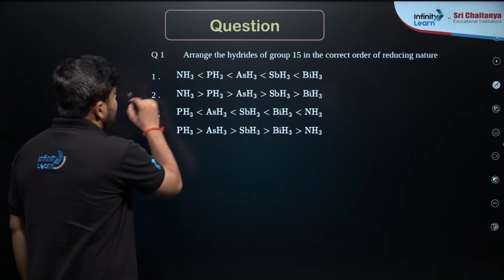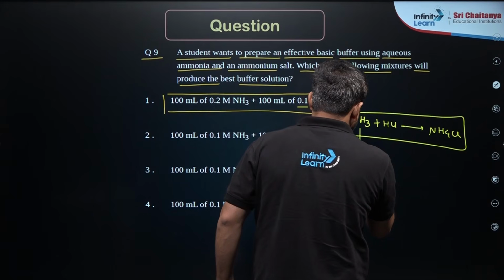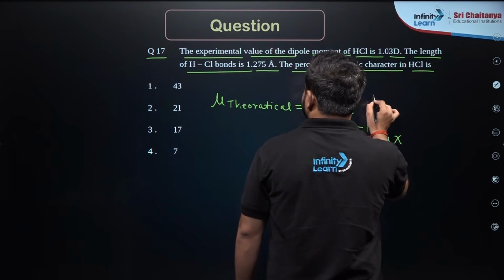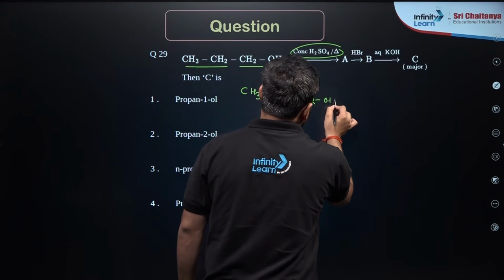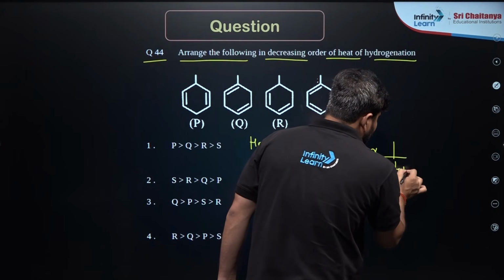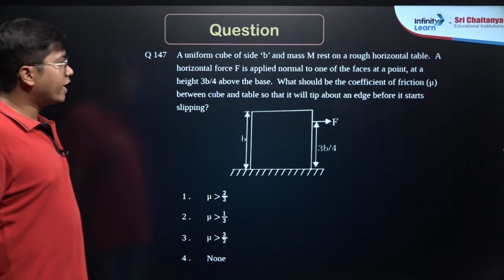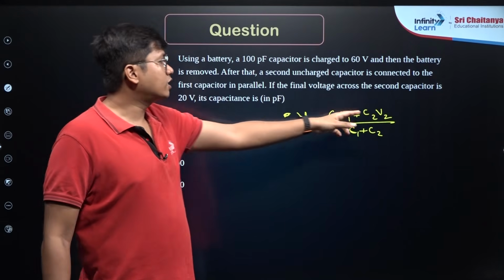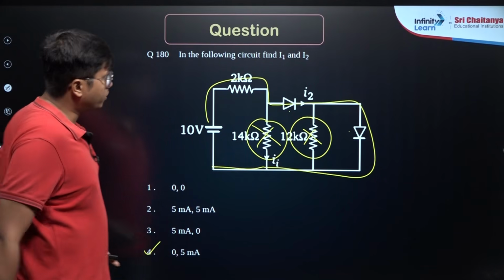ReNEET 2026 Grand Test - 07 Paper Solutions | ReNEET Final Mock Test 2026 | RE-NEET Preparation